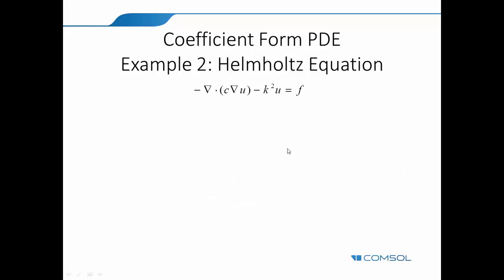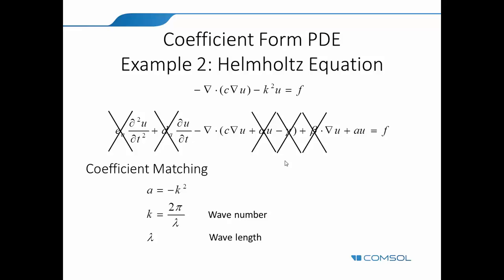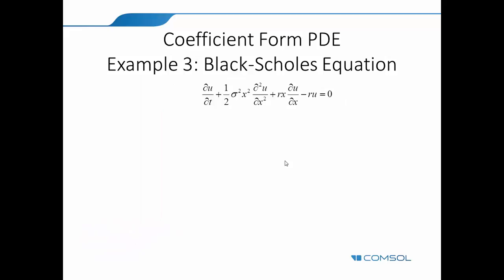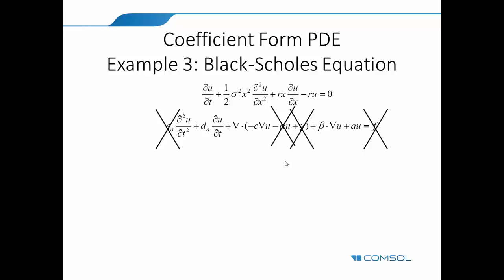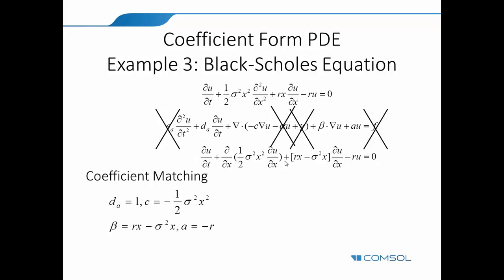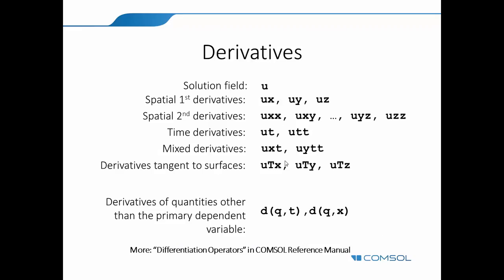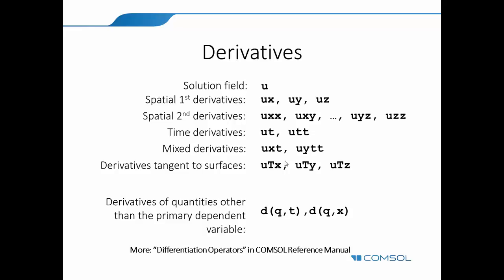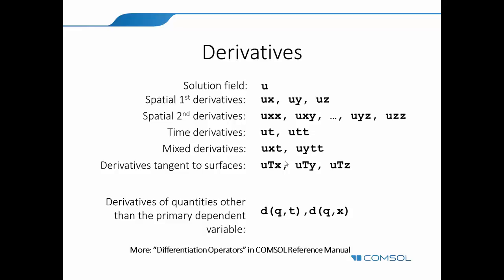Lecture 18 Part 4: Coefficient form PDE additional examples (Dr. Temesgen Kindo)